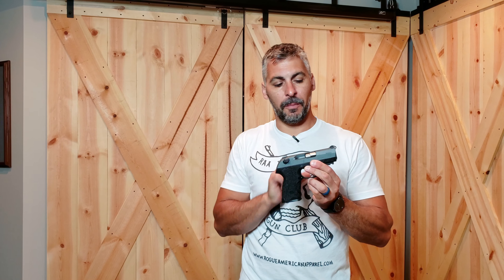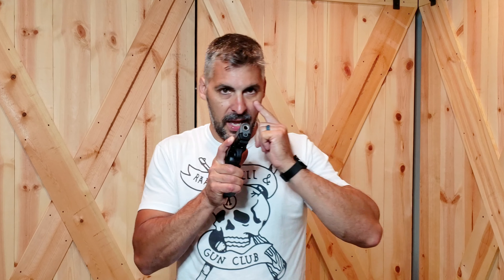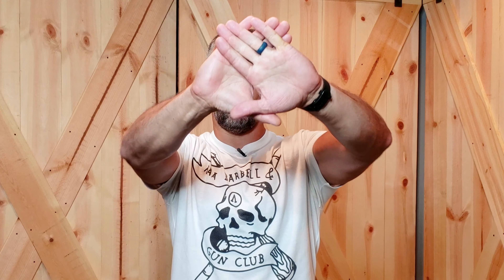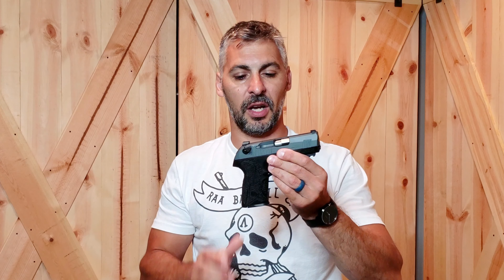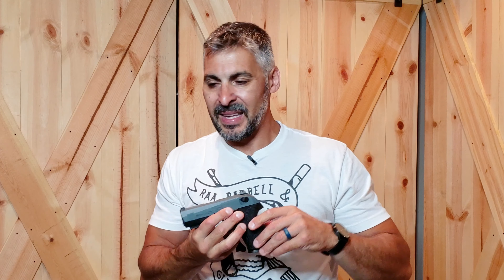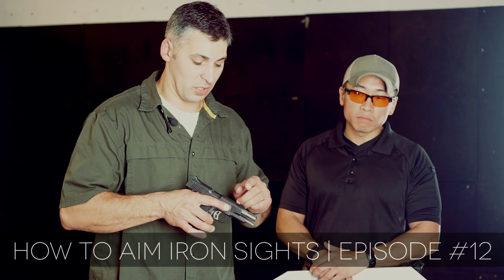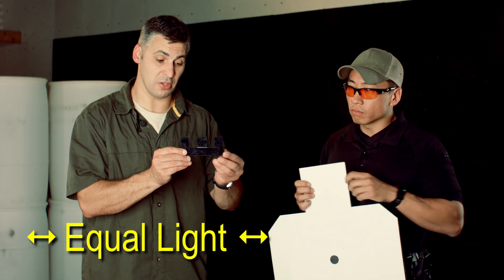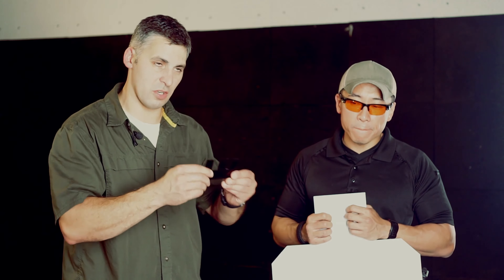Cross Eye Dominant Shooting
Mickey talks about cross eye dominance as it relates to pistol shooting. Sights are a measuring tool. It shouldn't be a big deal.

How to Aim Iron Sights on a Pistol | Episode #12